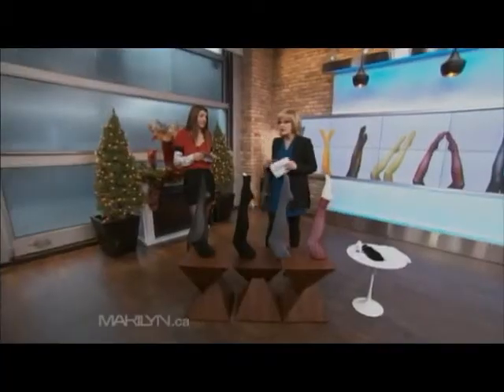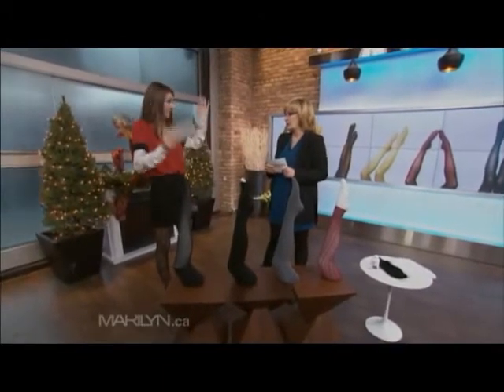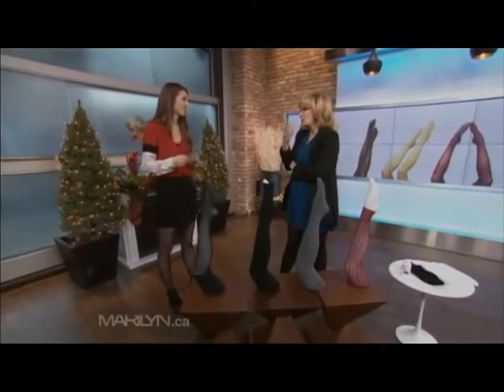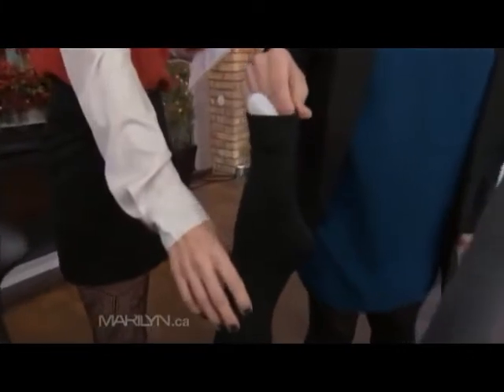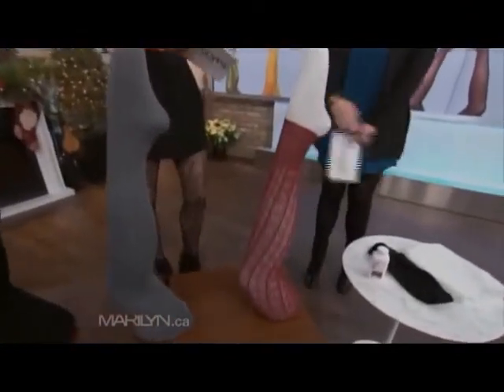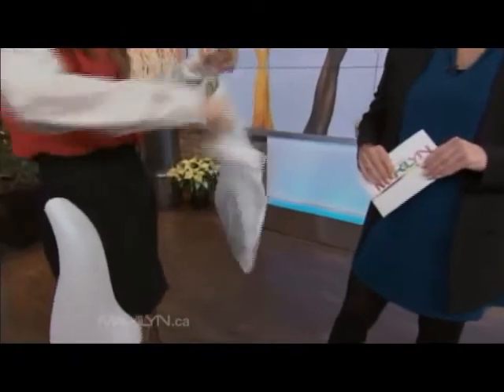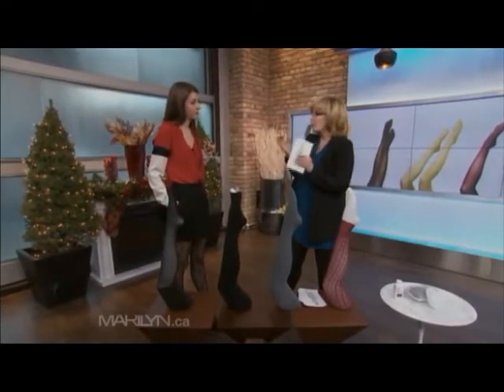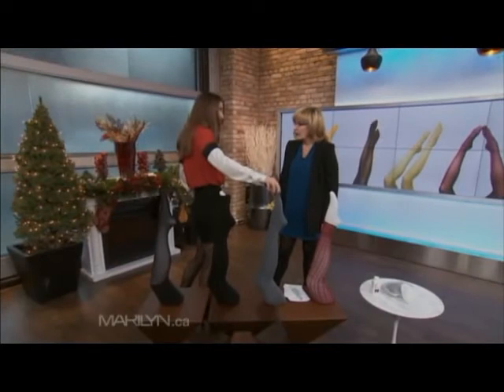Alexis Honce Fashion Stylist & Expert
Tights - How to wear them and wash them.